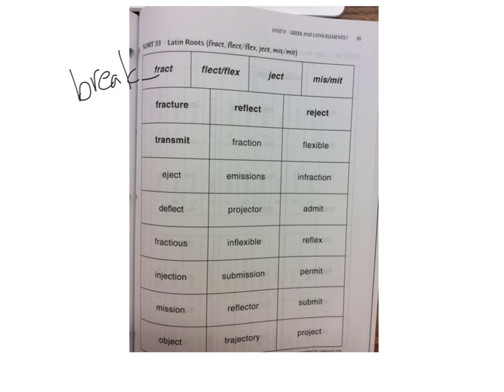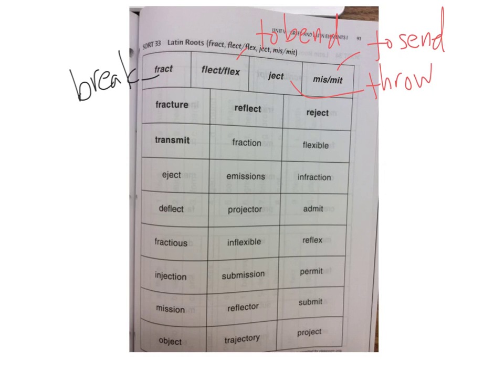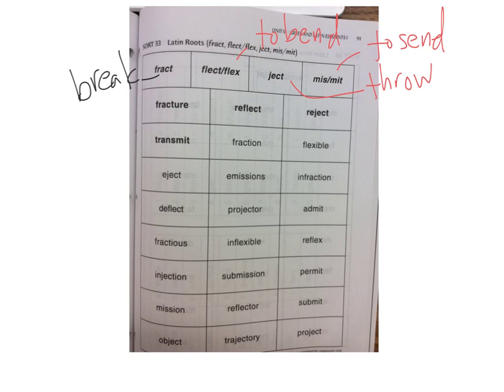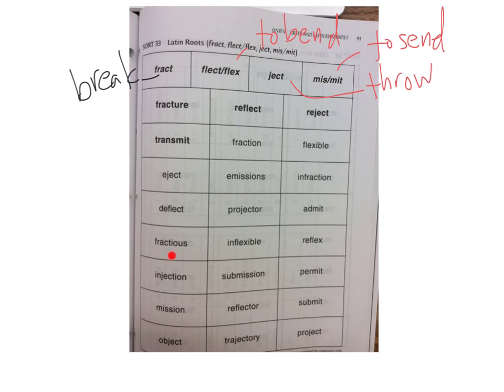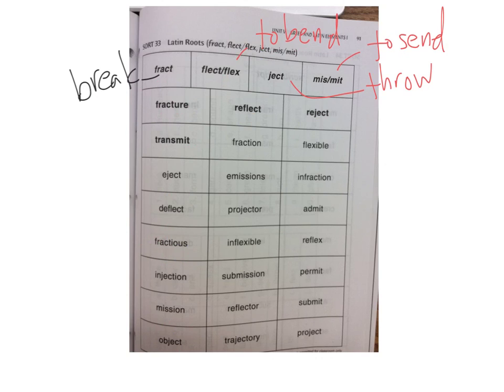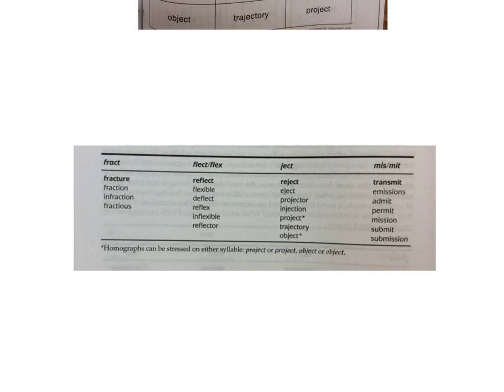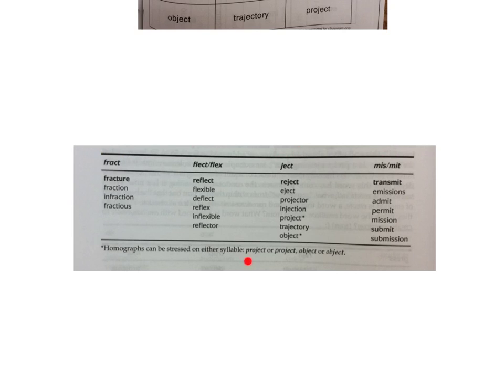DR Sort 33